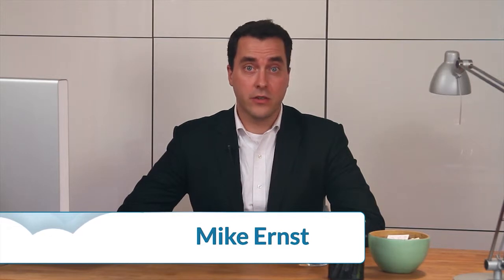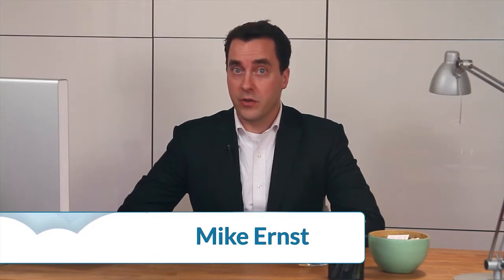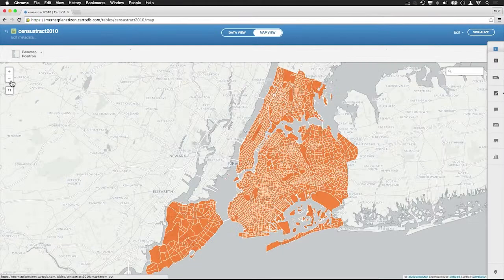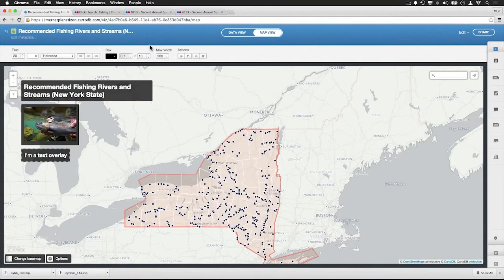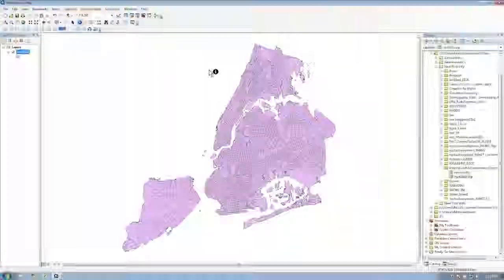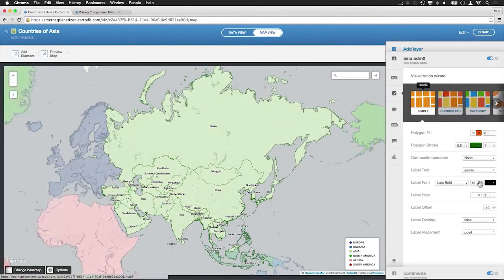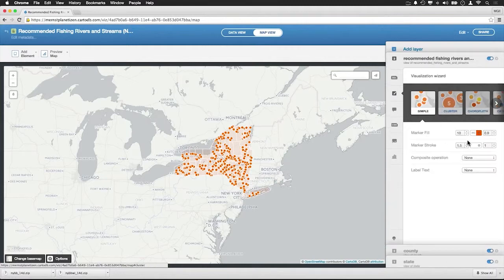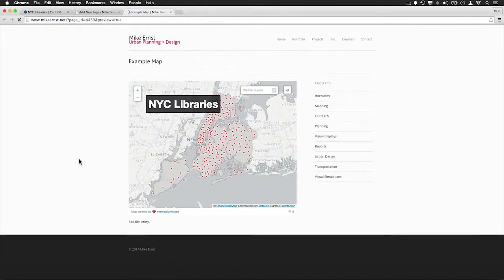CartoDB for Planners - Introduction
In this course, we'll cover the web interface of CartoDB, an innovative online mapping platform. Learn how to setup a basic map, add data from ArcGIS and other sources, and publish your map on the web.